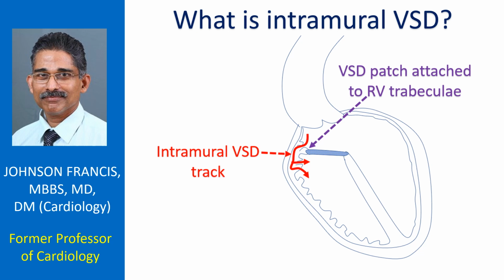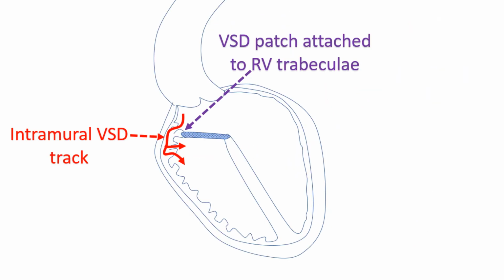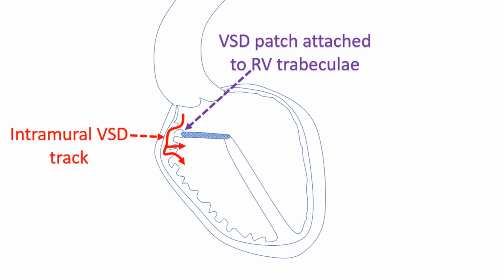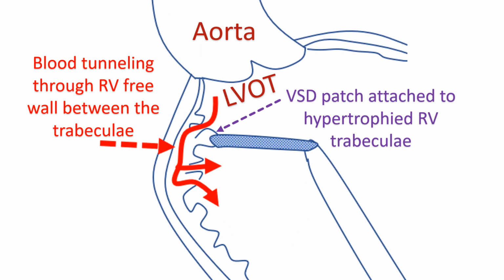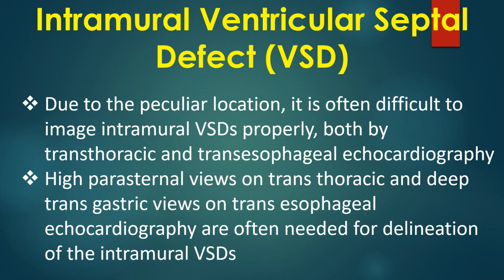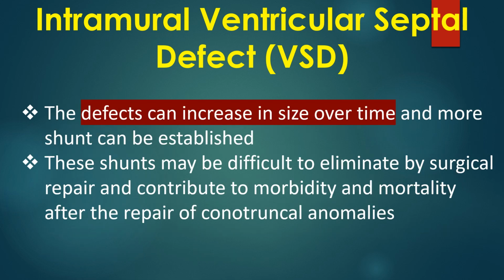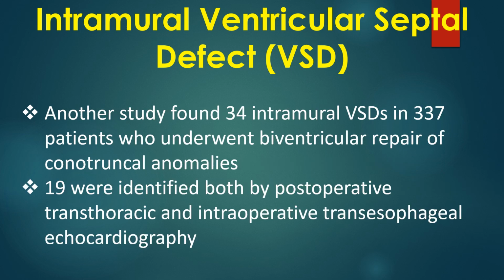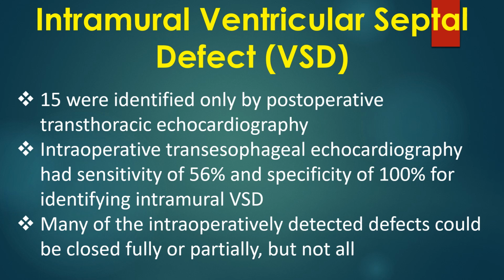What is intramural VSD?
Discussion on intramural ventricular septal defect after repair of conotruncal anomalies.
Intramural VSD is a type of residual VSD seen after repair of complex defects like double outlet right ventricle, truncus arteriosus or Rastelli procedure for transposition of great arteries. The intramural VSD originates between the insertion of the VSD closure patch and the aortic valve.
The defect occurs because of coarse trabeculae of the hypertrophic right ventricle prevent good seal at the site of patch insertion. So, blood can tunnel through the trabeculae from the left ventricular outflow tract into the right ventricle through its wall (intramural).